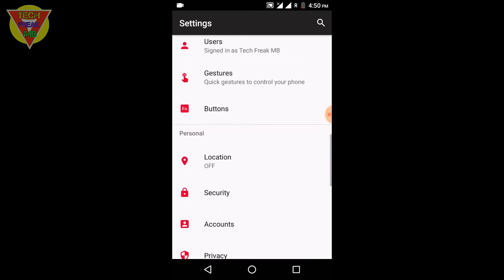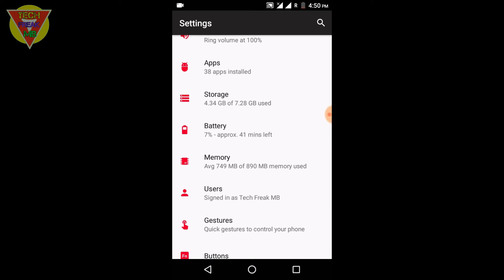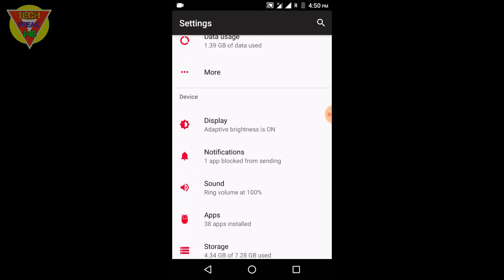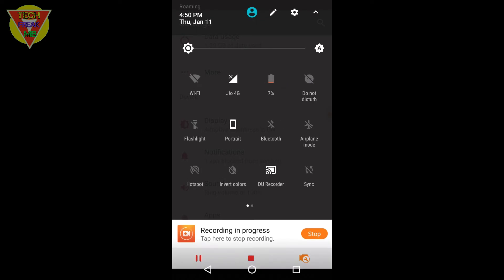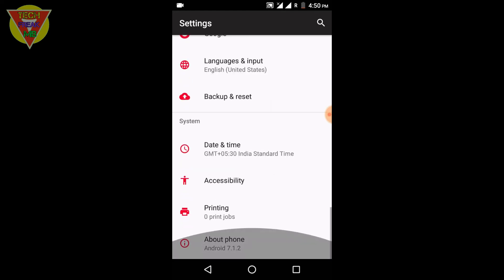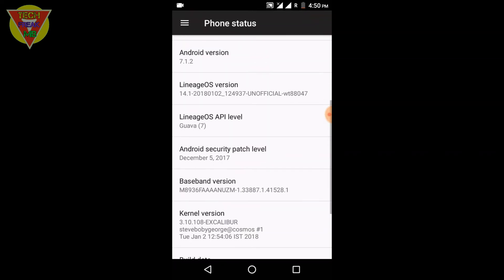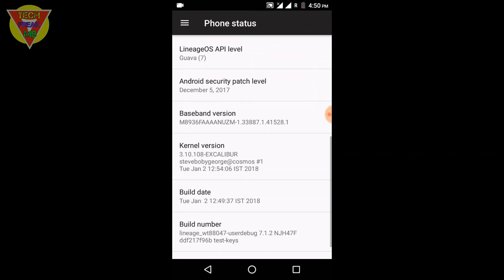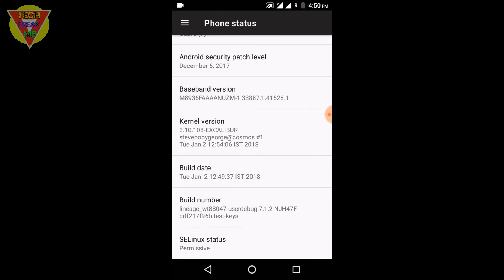Lineage os extended for redmi 2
Hey viewers...

In this video I have the LOS extended a very good rom with lots of customizations.

Features

1. Substratum theme engine
2. Colour engine for theming
3. Staturbar Network traffic indicator
4. Statusbar Date and Time
5. Disable screenshot sound
6. Enable media cover art on the lockscreen
7. Double tap to sleep on the lockscreen
8. One tap QS tile add/remove
9. Custom Rows/columns of QS tiles
10. One tap toggle
11. Clear All button in recent apps view
12. Show memory bar in recent apps view

Installation Instructions

Wipe data, cache and ART cache

Flash LineageOS-eXtended zip,found in the download section below

Flash GApps

Flash Lineage su Add-On, or Magisk if you want root

Reboot.

Link...